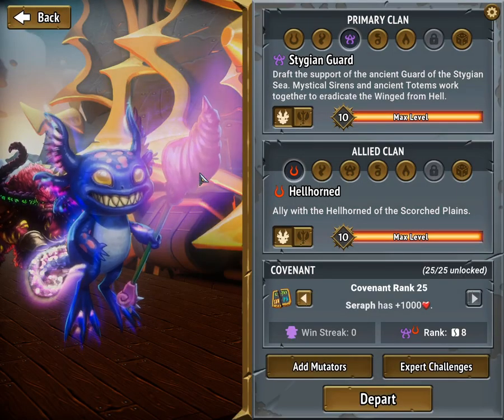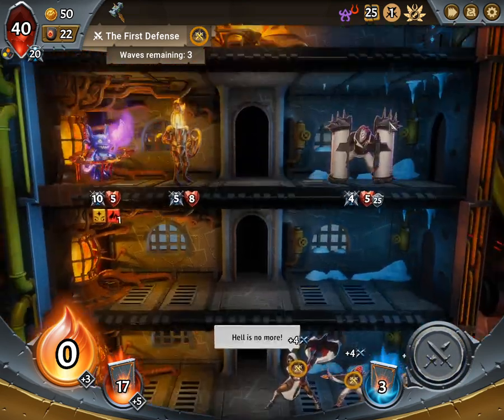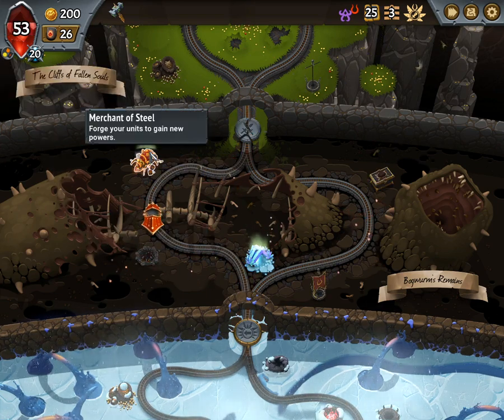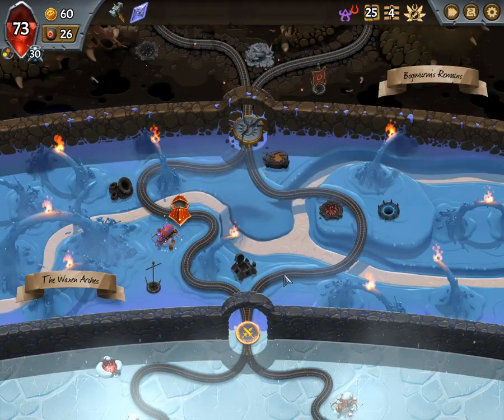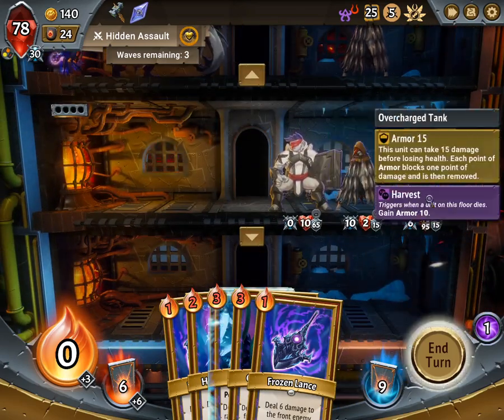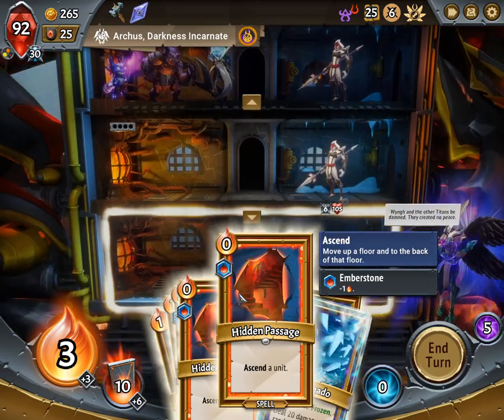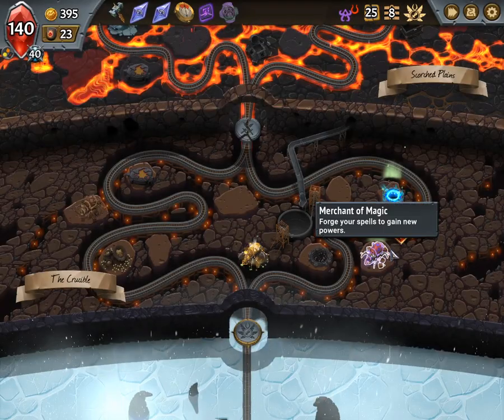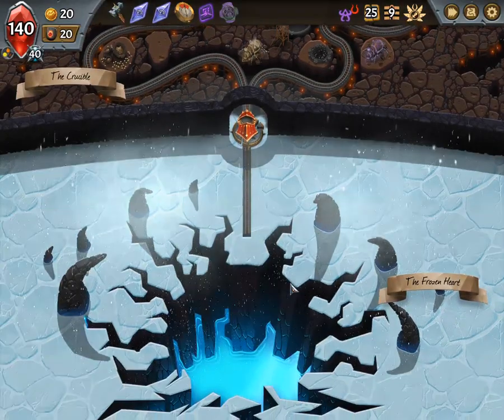[Monster Train] Covenant 25 w/ Tethys Spell Build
In this video I do a run on the max difficulty of Monster Train with my favorite Stygian clan!